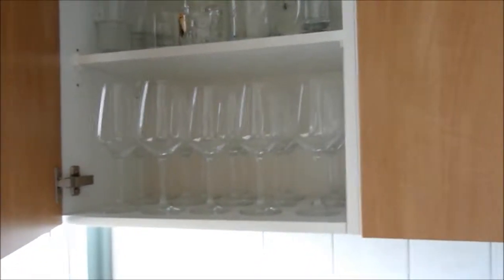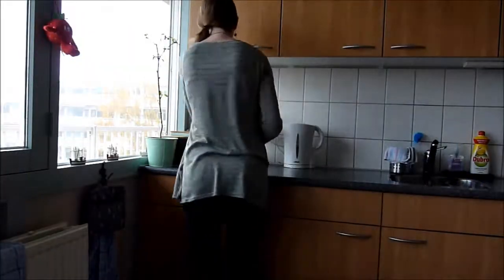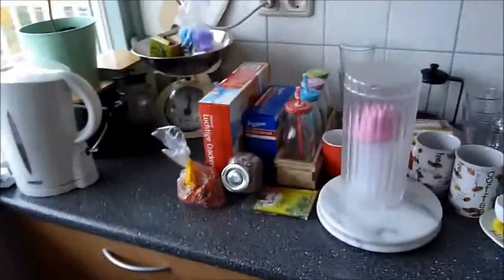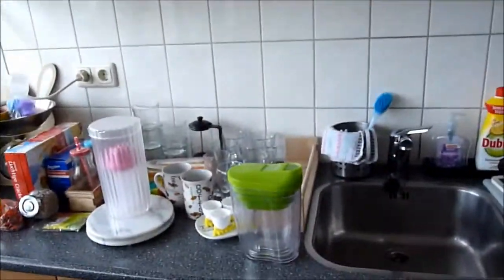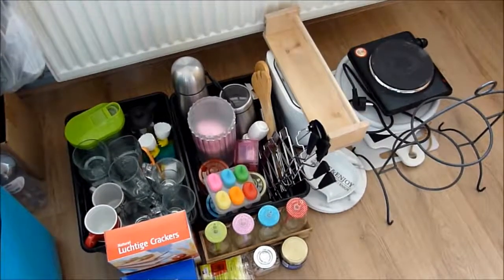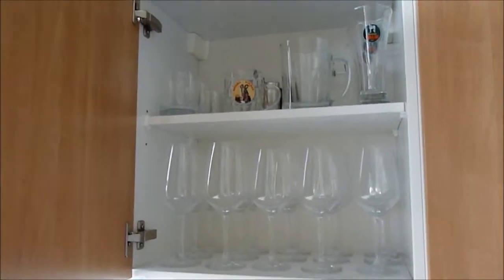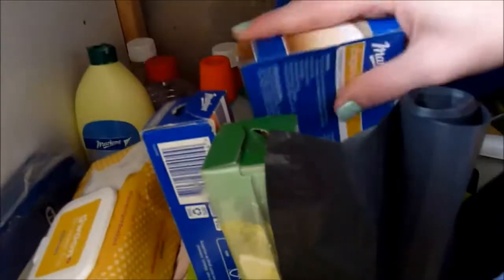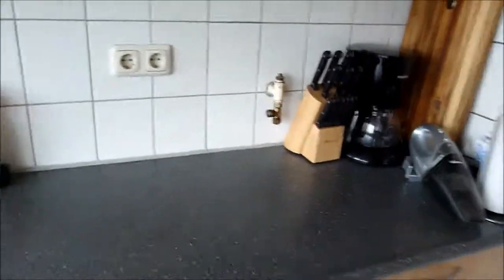Decluttering My Life ~ Room by Room ~ Kitchen Part 1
Almost done with decluttering the rooms! I think the kitchen is the most work, for sure. But it's so rewarding to see the change! :)